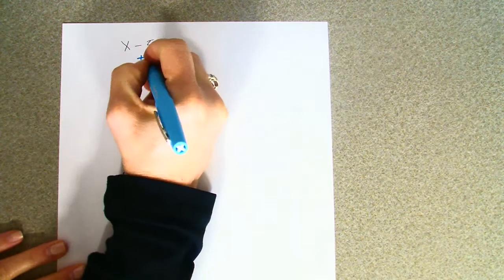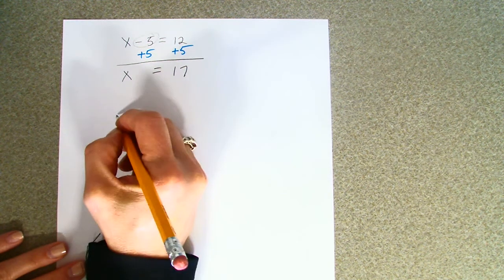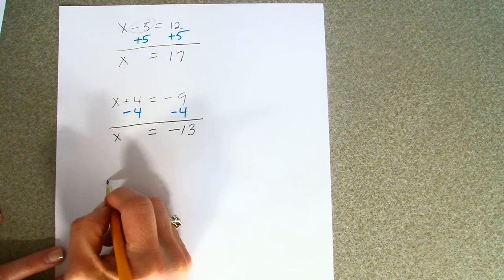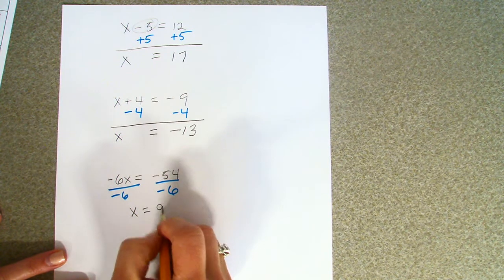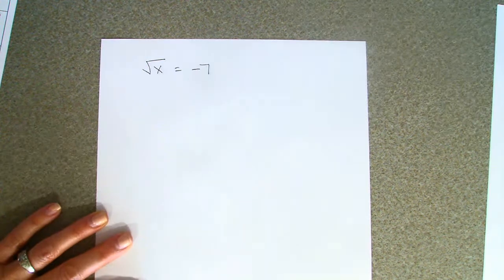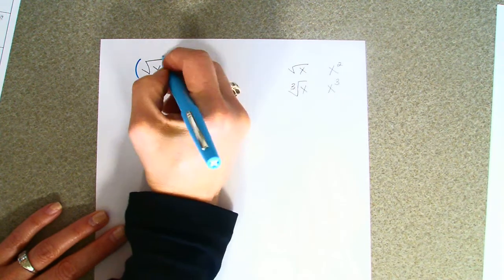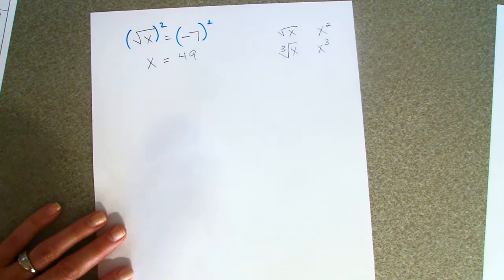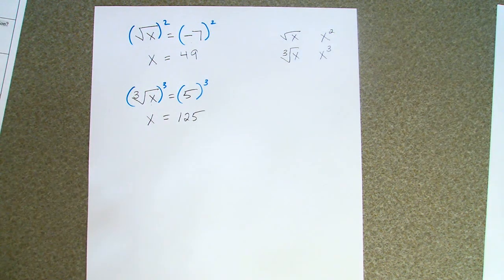Introduction to Isolating the Variable